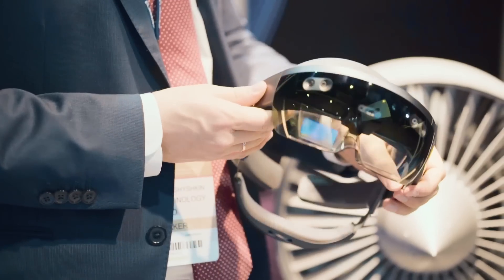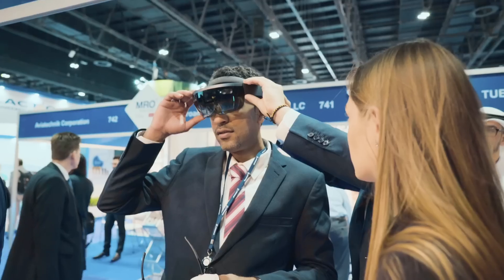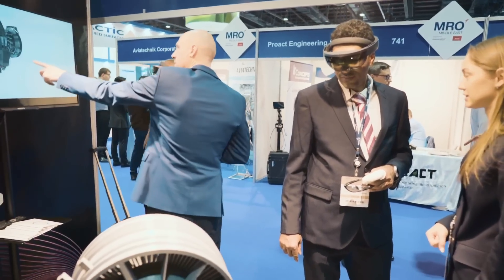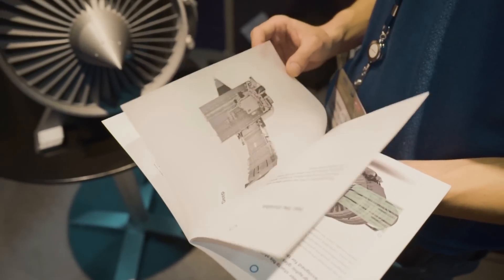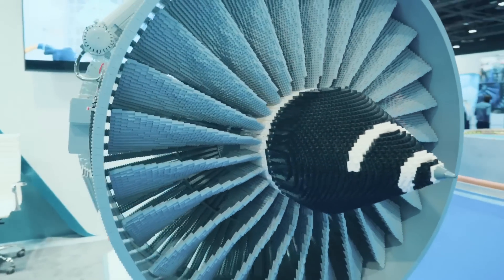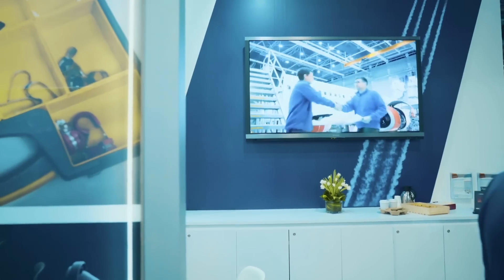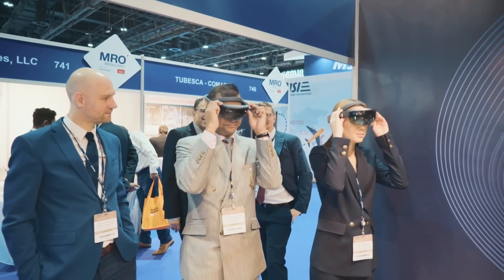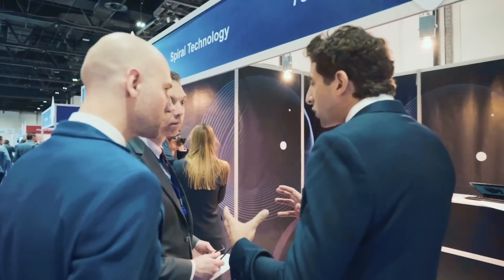Spiral Technology exhibiting at MRO Middle East 2019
Presentation of the latest Mixed Reality solutions at the aviation MRO show organized in Dubai on 11-12 February 2019. The focus is on optimization of the engine turnaround time enabled by holographic headset providing access to digital maintenance manuals, interactive assistants, 3D recognition, video calls and streaming. Spiral Technology is on the mission to streamline the digitization of MRO